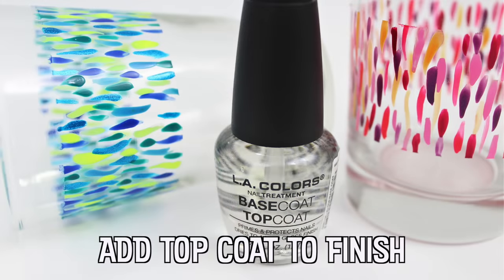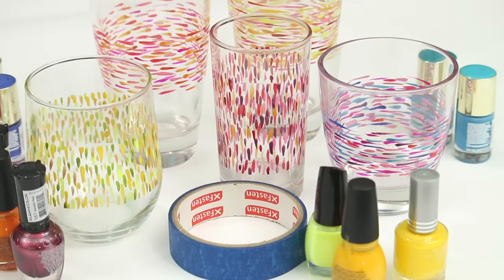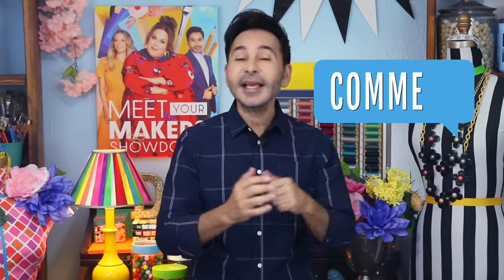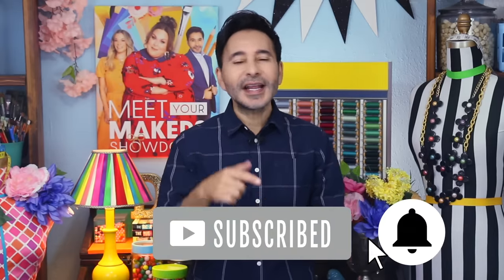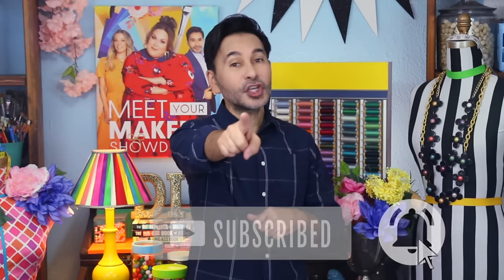Paint Glass With Nail Polish!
You don't need expensive glass paints to paint glass! Head to the dollar store and stock up on every color under the sun for this project!